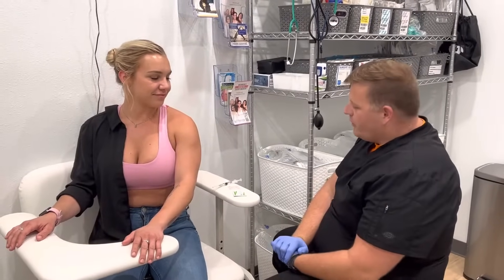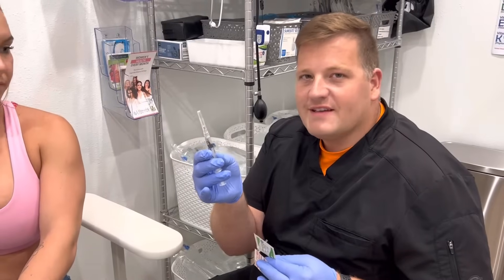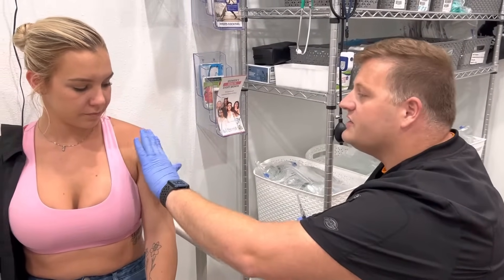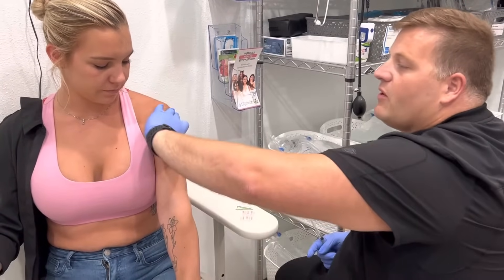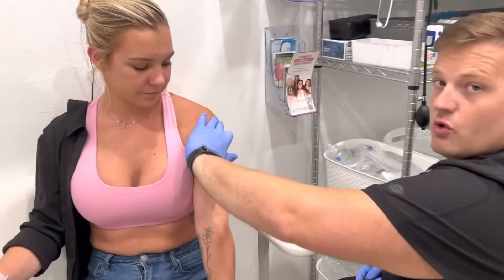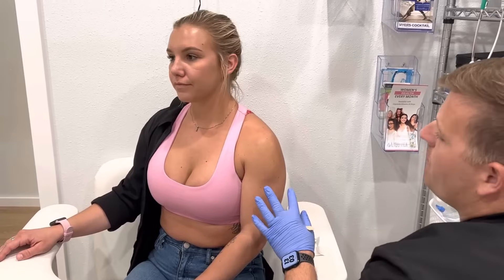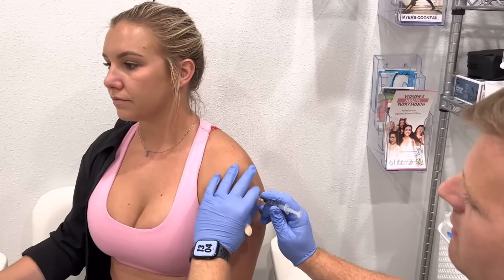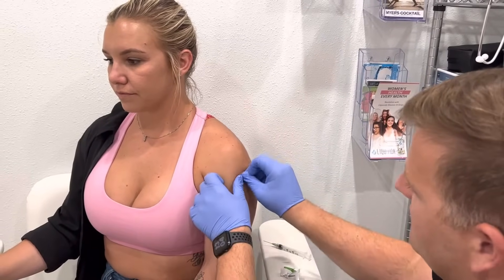How to Give Yourself an IM Injection / IV Therapy - SRQ Med Spa: Sarasota IV Therapy and Massage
Hold the muscle around the spot with your thumb and index finger. With a quick firm thrust, put the needle into the muscle straight up and down, at a 90 degree angle. Push the medicine into the muscle. Pull the needle straight out.

An intramuscular injection is a technique used to deliver a medication deep into the muscles. This allows the bloodstream to absorb the medication quickly.

You may have received an intramuscular injection at a doctor’s office the last time you got a vaccine, like the flu shot. In some cases, a person may also self-administer an intramuscular injection. For example, certain drugs that treat multiple sclerosis or rheumatoid arthritis may require self-injection.

Where is the best place to give yourself an IM injection?

Where to inject The easiest site when self-administering an IM injection is the middle third of the vastus lateralis muscle of the thigh. Other options include the deltoid muscle of the upper arm and the dorsogluteal site on the bottom.

What are intramuscular injections used for?

Intramuscular injections are a common practice in modern medicine. They’re used to deliver drugs and vaccines. Several drugs and almost all injectable vaccines are delivered this way.

Intramuscular injections are used when other types of delivery methods are not recommended. These include:

- oral (swallowed into the stomach)
- intravenous (injected into the vein)
- subcutaneous (injected into the fatty tissue just under the layer of skin)

Intramuscular injections may be used instead of intravenous injections because some drugs are irritating to veins or because a suitable vein cannot be located.

They may be used instead of oral delivery because some drugs are destroyed by the digestive system when you swallow them.

Intramuscular injections are absorbed faster than subcutaneous injections. This is because muscle tissue has a greater blood supply than the tissue just under your skin. Muscle tissue can also hold a larger volume of medication than subcutaneous tissue.